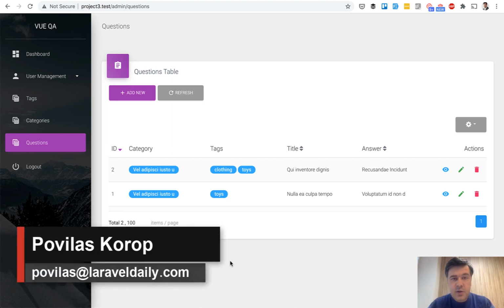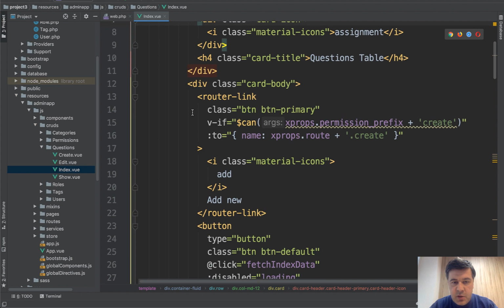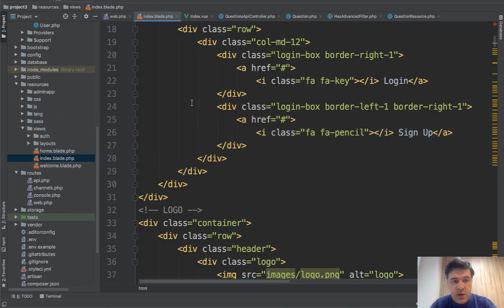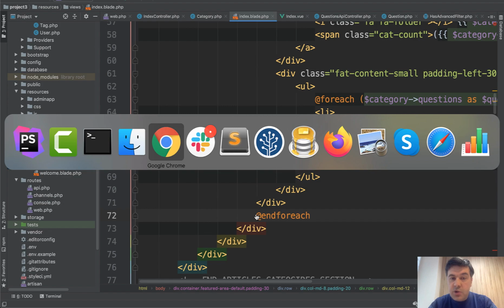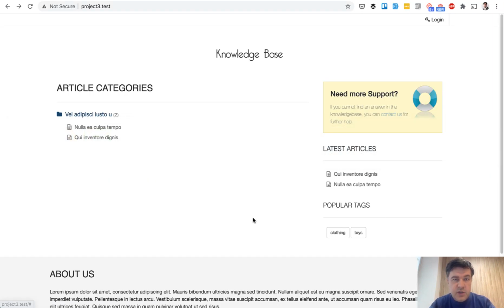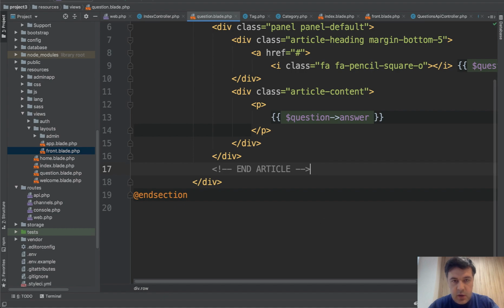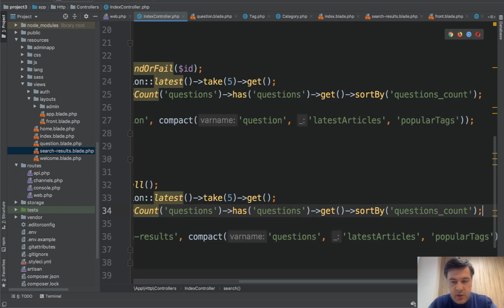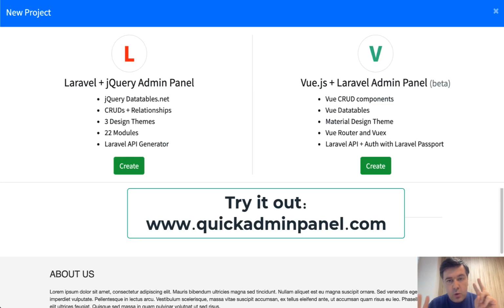[Live-coding] Laravel FAQ Page with Vue AdminPanel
Two-part video: 5 minutes of generating Vue SPA adminpanel for FAQ, with our QuickAdminPanel, and then 25 minutes of live-coding the FRONT part of that FAQ page.